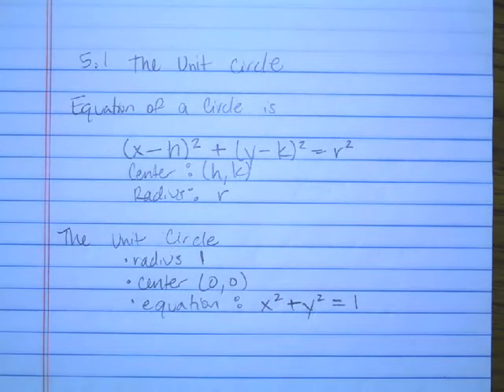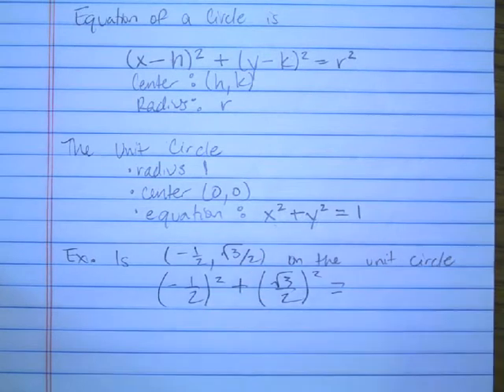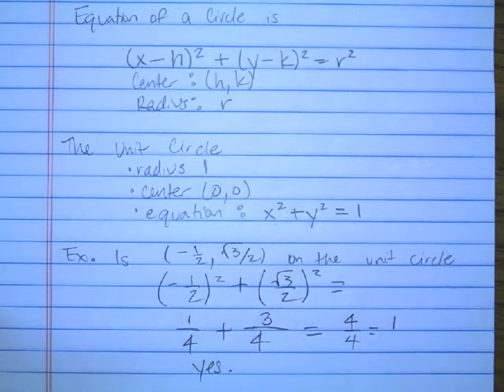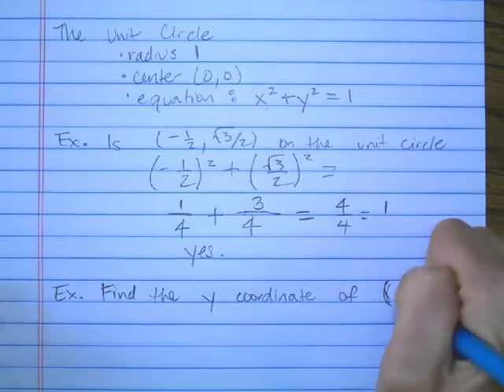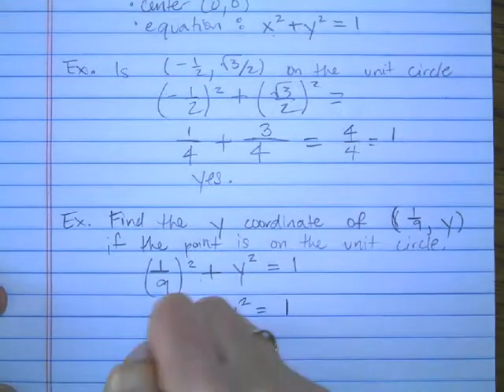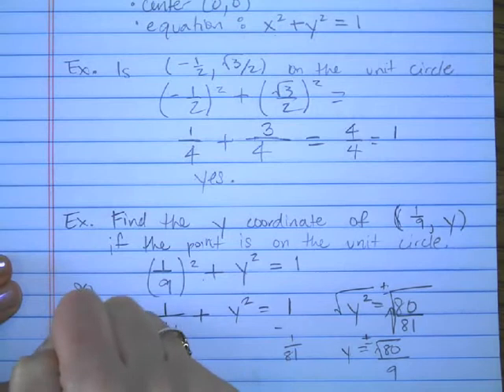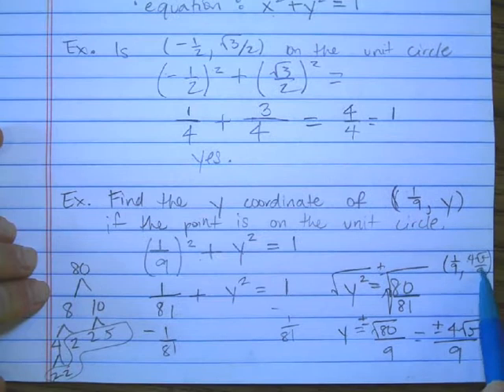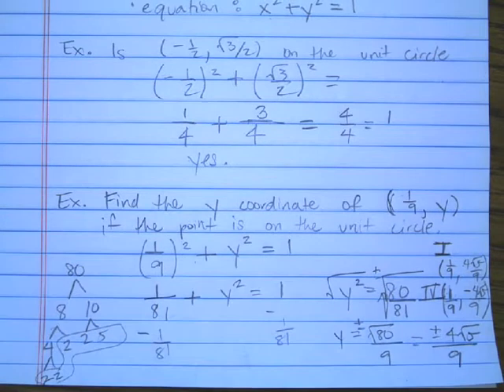Precalculus 5 1 Part 1